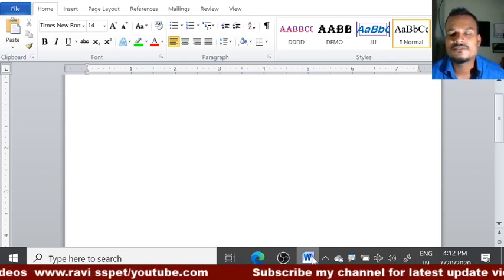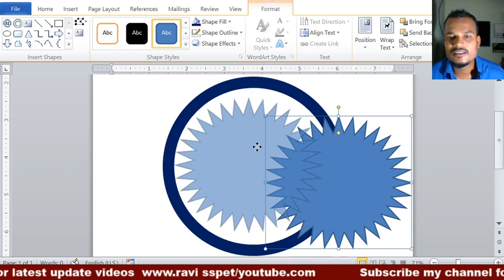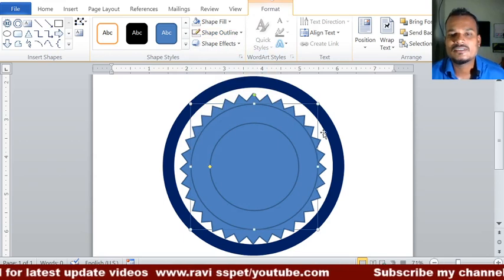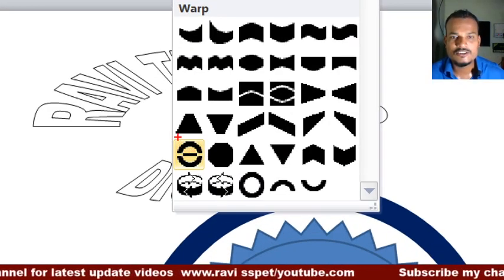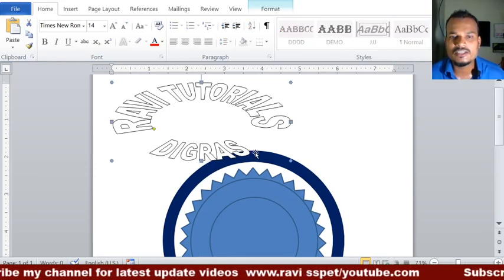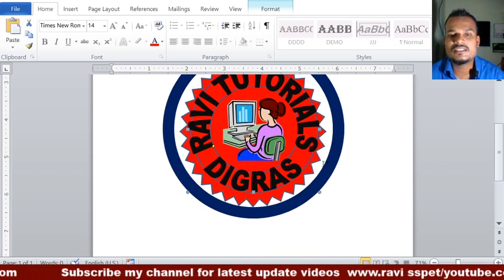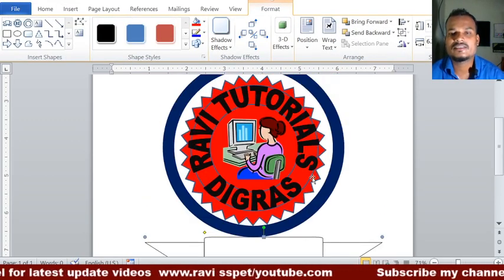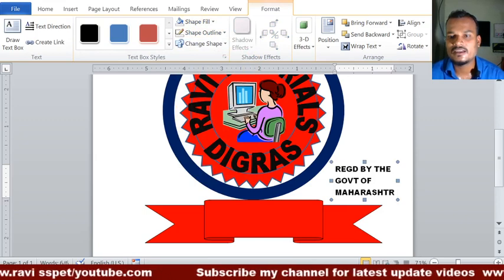How to make a logo design in Microsoft word || Logo design in ms word || By Ravi sspet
# How to make a logo design    in Ms word # Logo design  in Ms word # By Ravi sspet #

How to make a logo design  in Microsoft soft word .

Thanking you

Ravi.